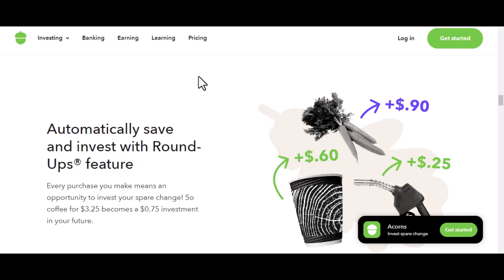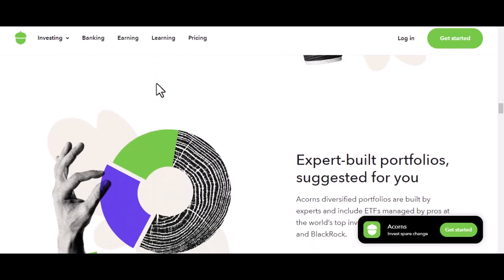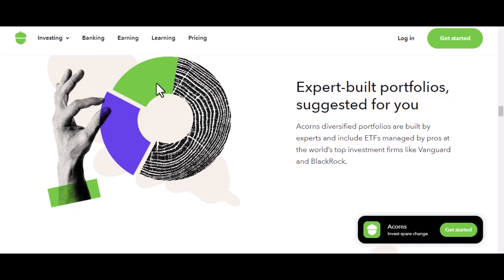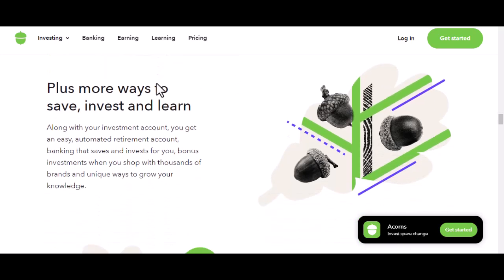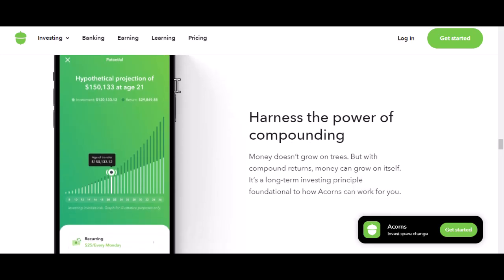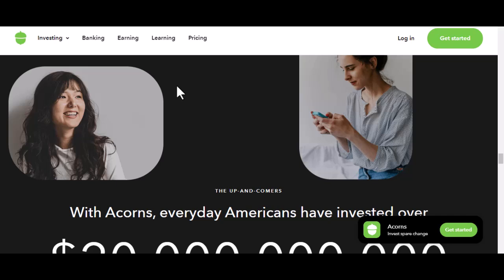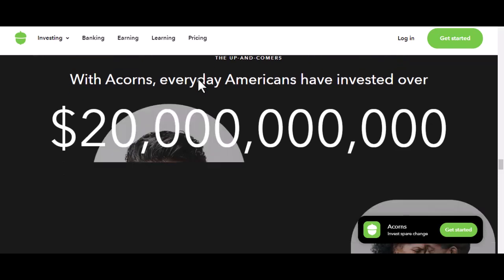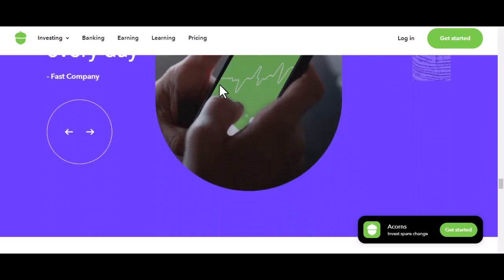How do I link my bank account to Acorns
In this video we talk about How do I link my bank account to Acorns